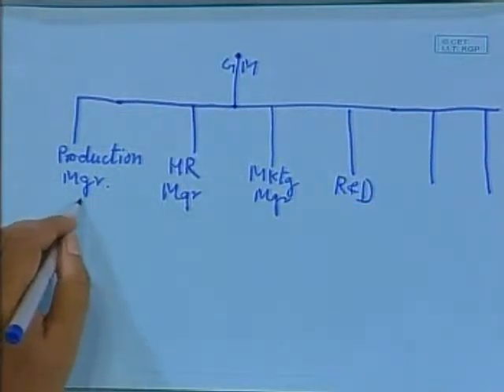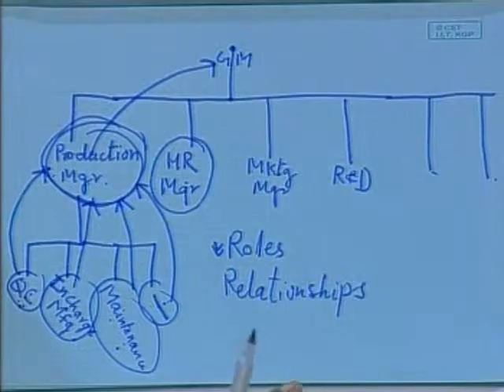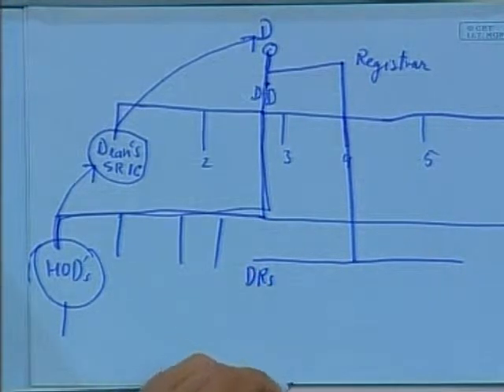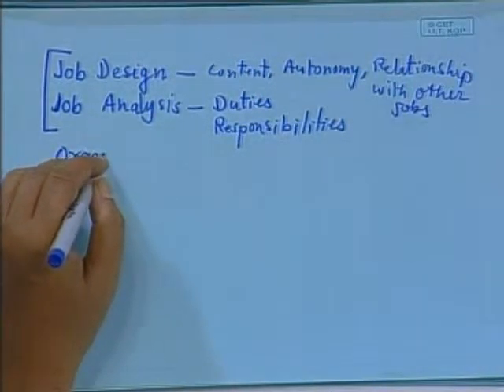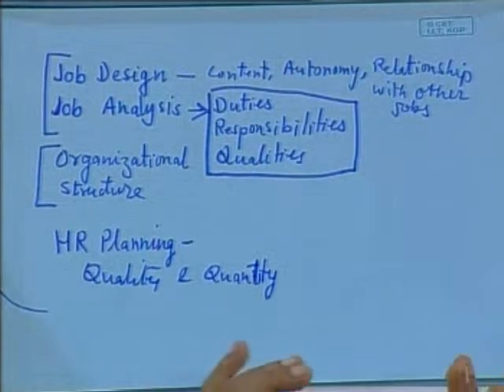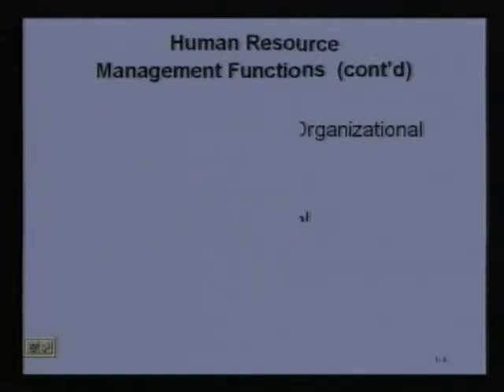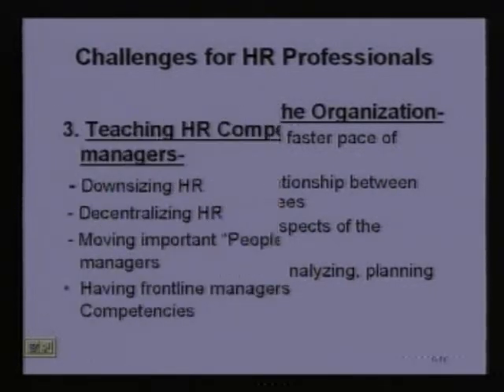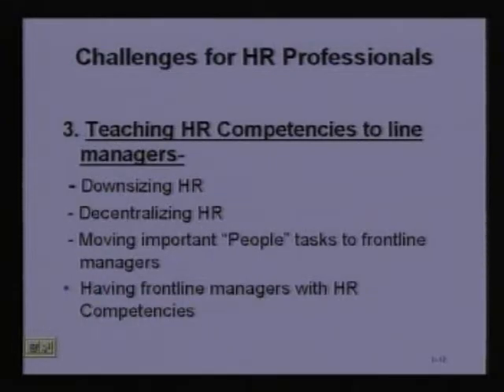Human Resouce Management Functions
RGIT Nandyal - NPTEL Videos (MBA Department)